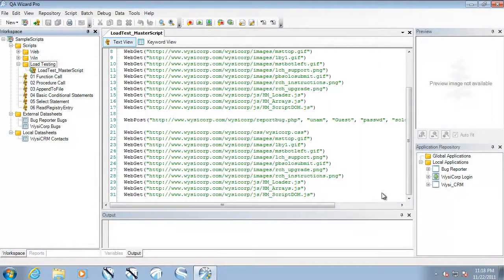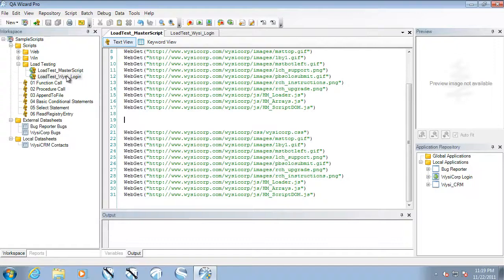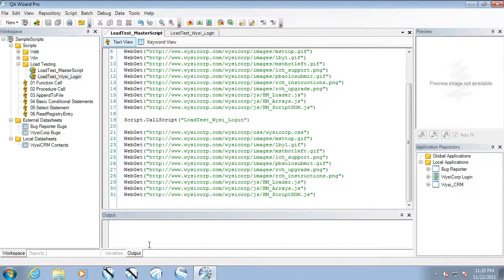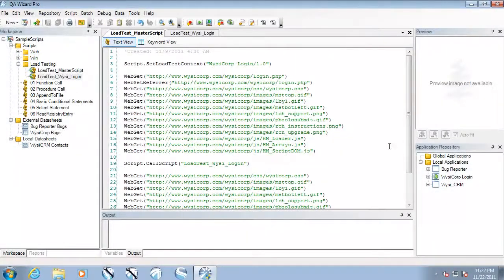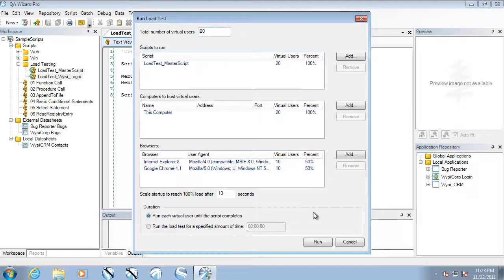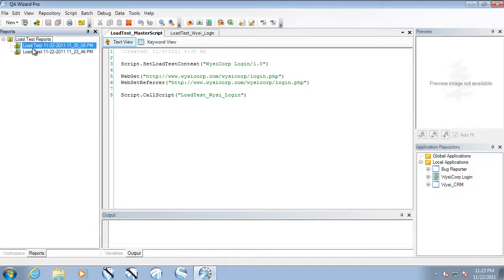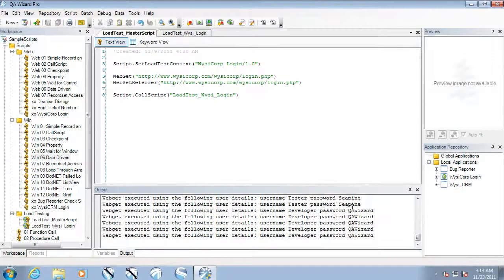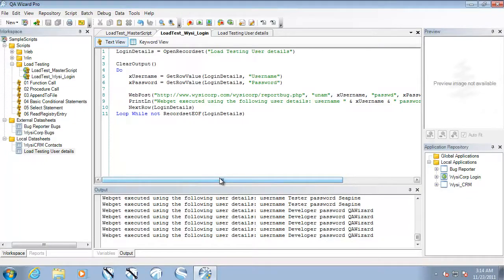Enabling More Efficient Load Testing in QA Wizard Pro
This video provides tips for enabling more efficient load testing with QA Wizard Pro.